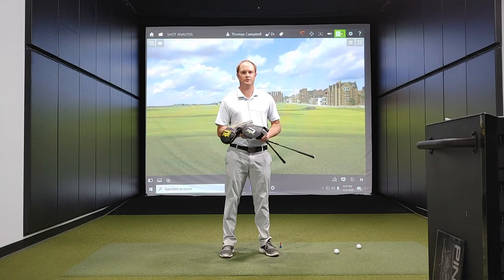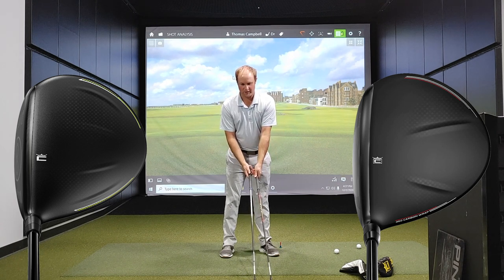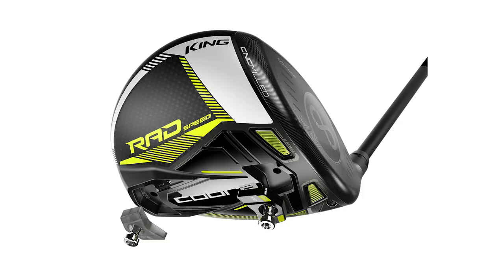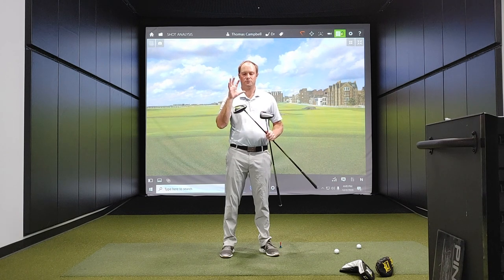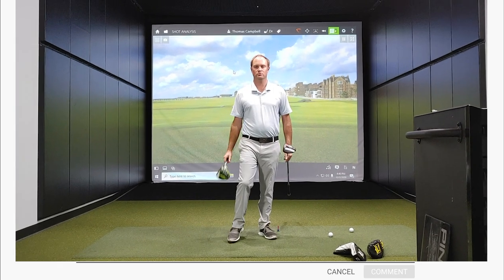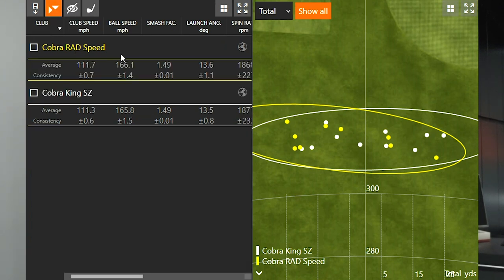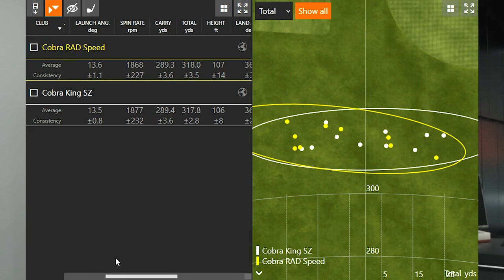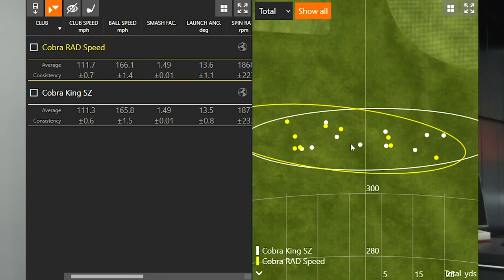RAD Speed vs. SpeedZone: Cobra Golf Drivers Comparison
In this Cobra Golf Drivers Comparison, we put the new 2021 RAD Speed model up against the 2020 SpeedZone model using Trackman technology. 2nd Swing master fitter Thomas Campbell breaks down the technology within each and hits a series of shots to find out the differences between both clubheads.

The Cobra RAD Speed driver will be available to pre-order at 2ndswing.com on January 15, 2021 and will be available in 2nd Swing stores on January 29, 2021.

For more information on 2nd Swing Tour Van fittings,